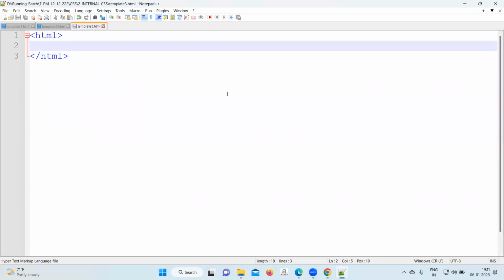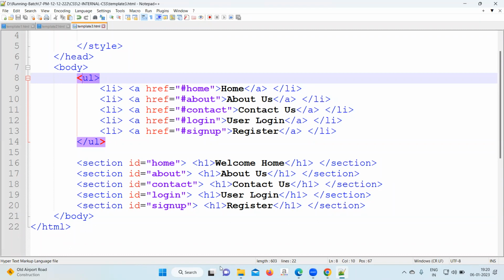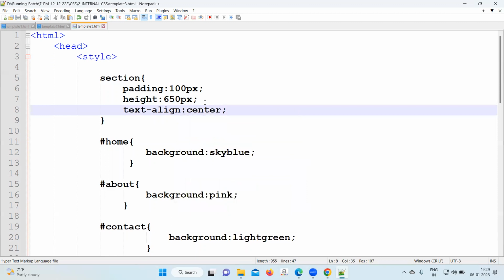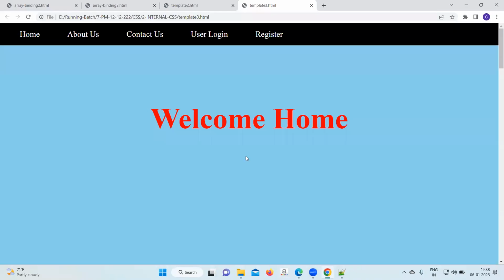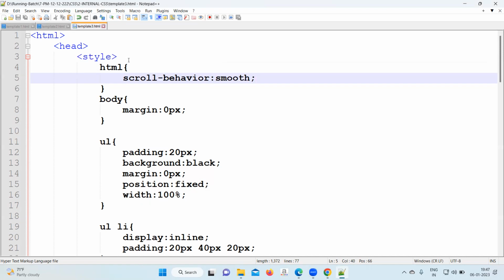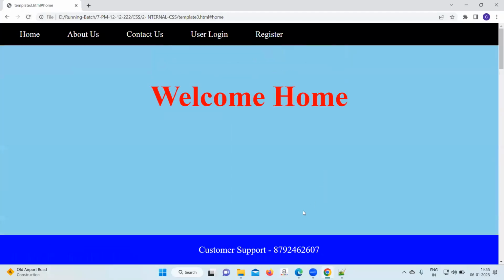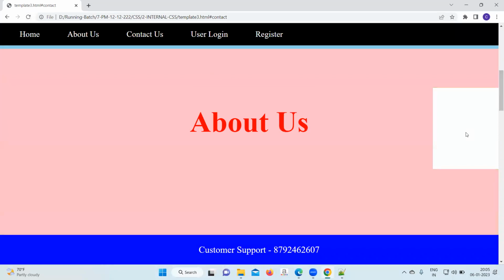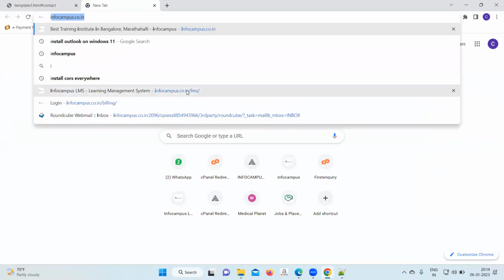.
What is CSS Position Fixed Example ?